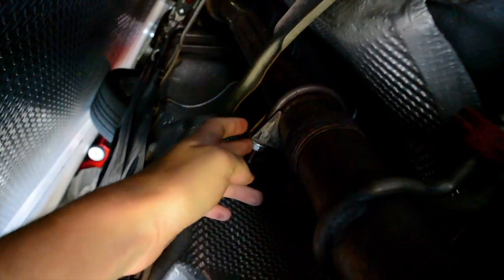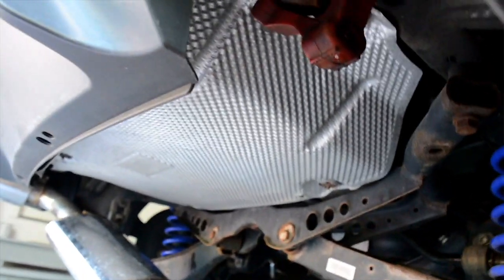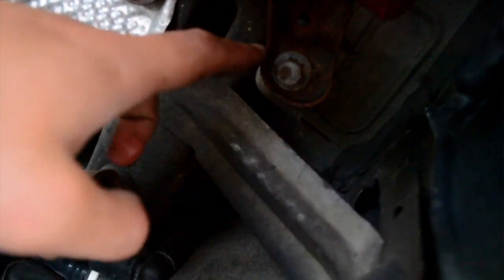MK6 GTI Gets a Cat Back Exhaust!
Let me know what you guys want to see next!  I have two weeks before I go to school!  This is a Beluga Racing cat back exhaust btw!

Scarface - Bolivia (GFM Trap Remix)